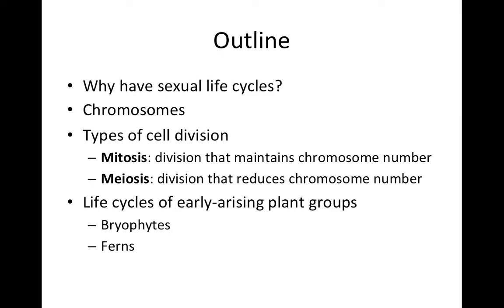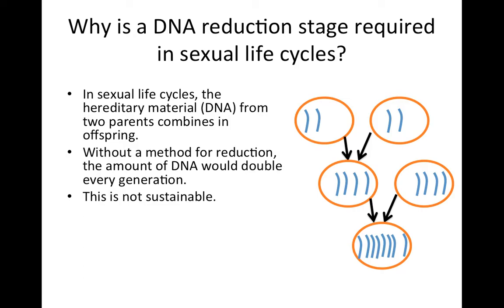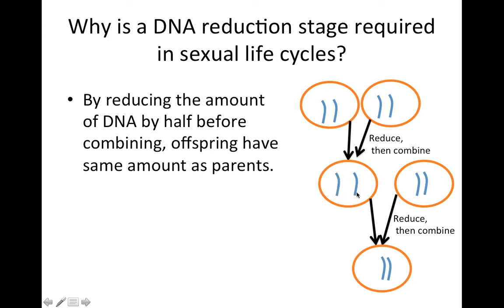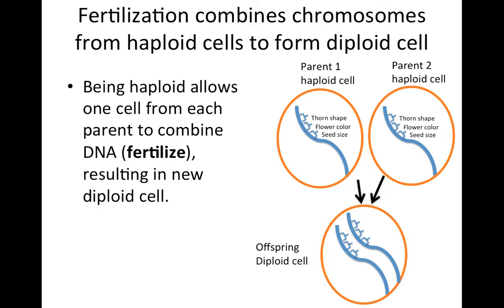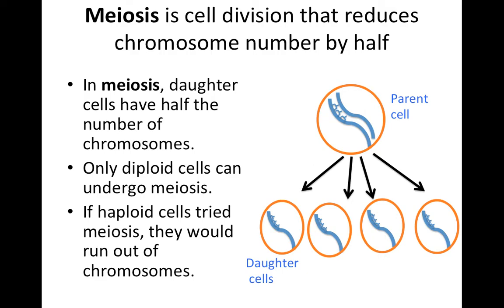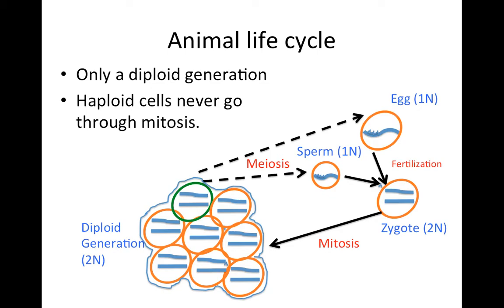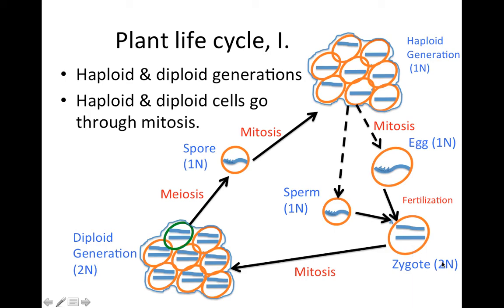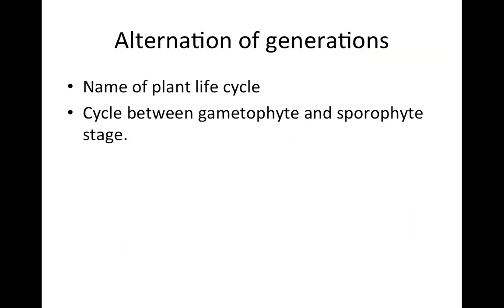Chromosomes, cell division and life cycles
This lecture describes chromosomes, the difference between mitosis and meiosis in terms of the number of chromosomes in daughter cells, and the steps in animal and plant life cycles.